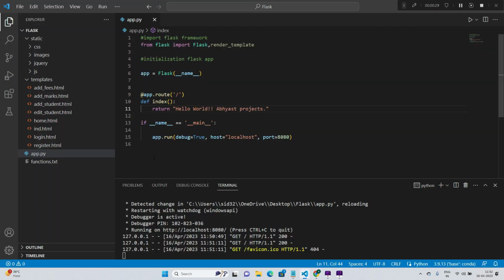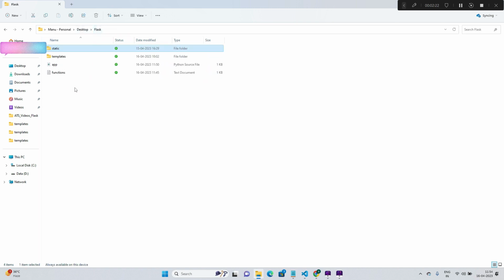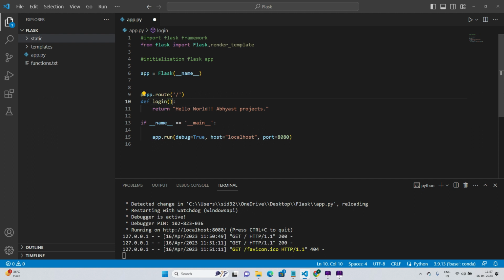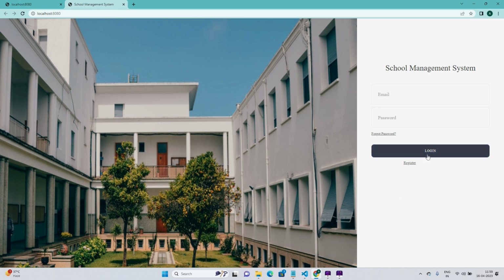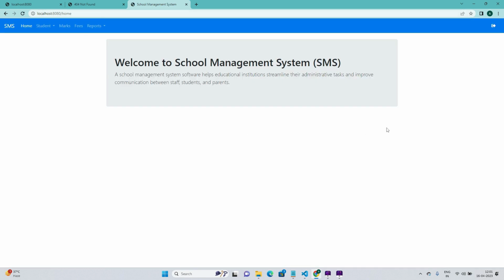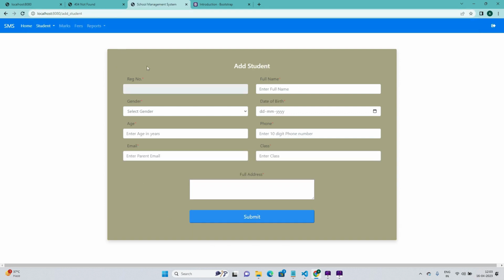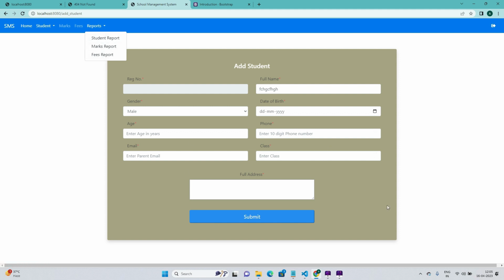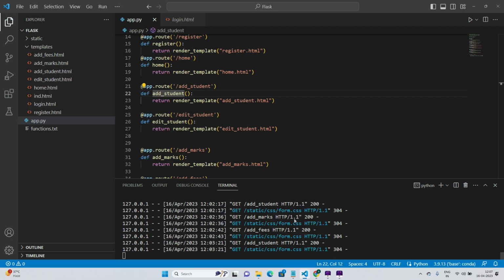Flask for Beginners Tutorial | Part 3| Routing |Templates | Static Folder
In this tutorial video, we dive into the world of Flask and explore the different routing methods it offers. We also take a closer look at Flask templates and demonstrate how to use them effectively.

But that's not all, we also walk you through the Flask folder structure, and explain the importance of the static folder.

And the best part? We start building a School Management System project from scratch, and show you how to use all these features to create a fully functional application.

Whether you're new to Flask or an experienced developer, this video will provide you with valuable insights and practical tips to take your skills to the next level.

So, what are you waiting for? Watch the video now and start building your own Flask projects today!